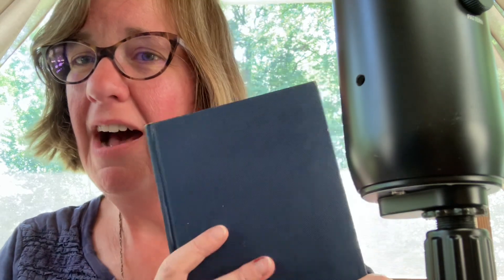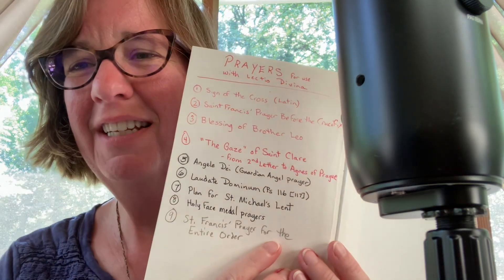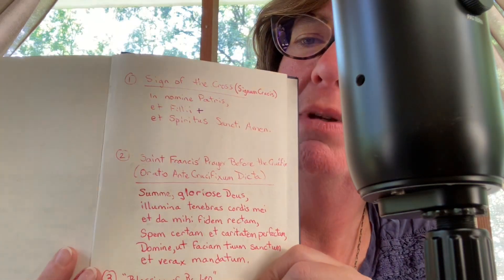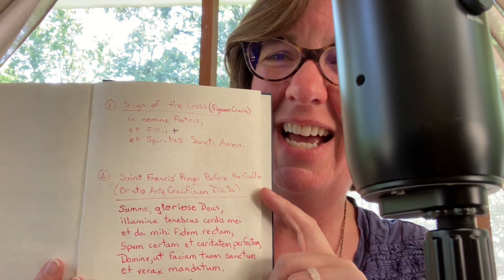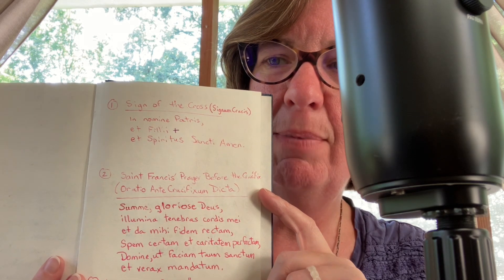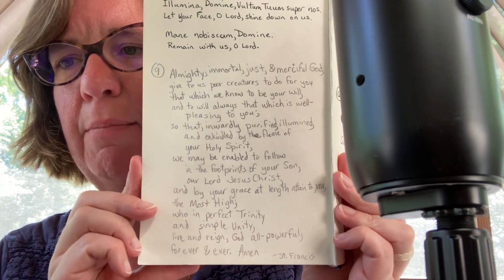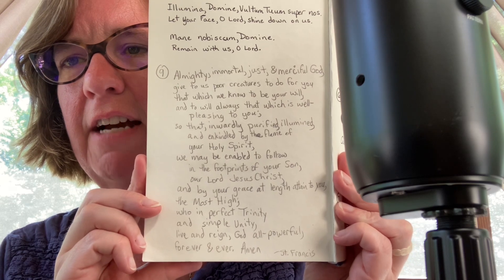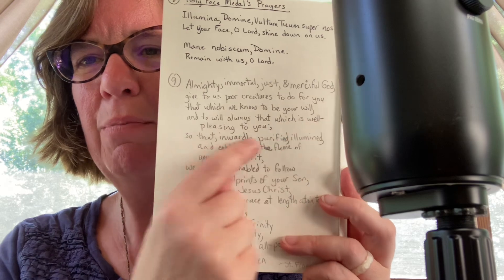Lectio Divina on Psalm 31 [32] Beati quorum (#2) Giving God Glory for Others Who Are Holy?